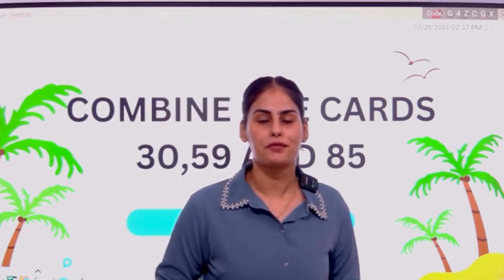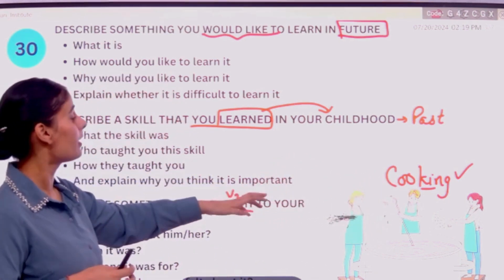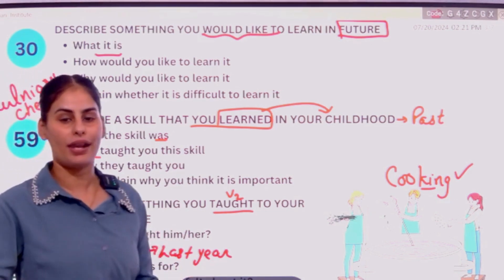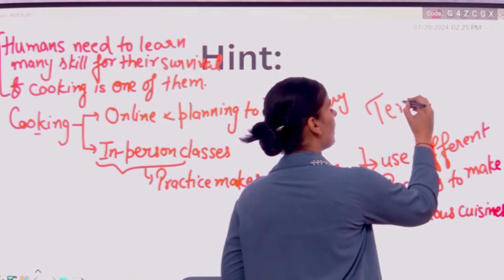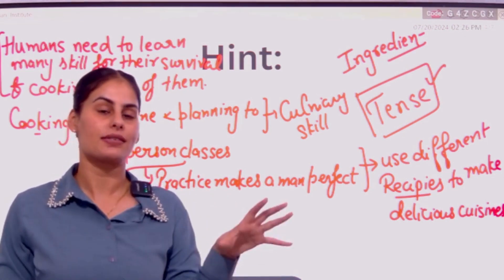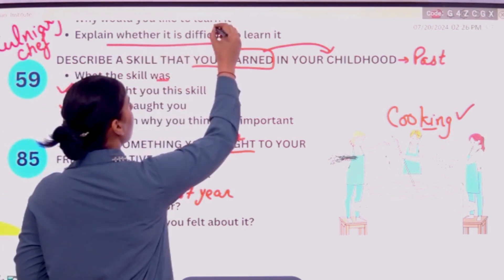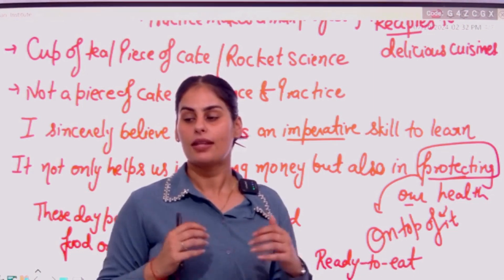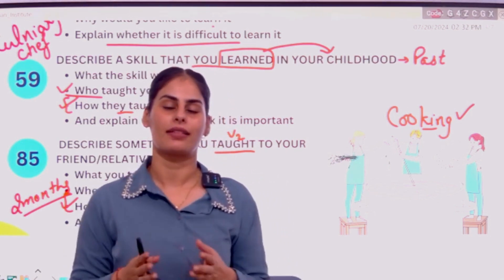Combined Cue cards IELTS(30, 59 and 85)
Combine Cue cards (30, 59 and 85)
Welcome to Max Overseas, your ultimate guide to achieving success in IELTS and PTE. Today, we are excited to have Miss Gagandeep Kaur with us, who will explain how to tackle combined cue cards in the IELTS speaking section. Let's dive in and learn some valuable strategies to boost your score!

[Cut to Miss Gagandeep Kaur in a Well-lit, Professional Setting]

Miss Gagandeep Kaur: Hello everyone! I'm Gagandeep Kaur, and today we are going to discuss a crucial aspect of the IELTS speaking section – combined cue cards. These can be tricky, but with the right approach, you can handle them with confidence.

[Slide Transition to Cue Card Explanation]

Miss Gagandeep Kaur (Continues): A combined cue card might ask you to describe a person, an event, and your feelings about it all in one go. For example, "Describe a person you admire, an event where you met this person, and how you felt about it."

Understanding the Cue Card: Read the entire cue card carefully and understand what it is asking. Break it down into parts – in this case, 'person,' 'event,' and 'feelings.'

Planning Your Answer: Take a few seconds to plan your answer. Think of a person you admire, an event where you met them, and your feelings. Jot down a few keywords for each part.

Structuring Your Response: Start by introducing the person, then describe the event, and finally, explain your feelings. Ensure that your response flows naturally and covers all parts of the cue card.

Using Connectors and Phrases: Use connecting phrases to link your ideas smoothly. For instance, "First of all," "Moreover," "In addition," and "Finally."

[Cut to Practical Example with Visual Aids]

Miss Gagandeep Kaur (Voiceover): Let's go through an example together.

Person: I admire my high school teacher, Mr. Smith.
Event: I met him during a school science fair where he guided me on my project.
Feelings: I felt inspired and motivated by his dedication and knowledge.
[Scene with Miss Gagandeep Kaur Speaking]

Miss Gagandeep Kaur: Remember, practice is key. Regularly practice with different cue cards and try to incorporate these tips. Over time, you will become more confident and fluent.

Narrator (Voiceover): Thank you, Miss Gagandeep Kaur, for those insightful tips. We hope you found this video helpful. Let's achieve success together!

YouTube Description
Title: Master Combined Cue Cards in IELTS with Miss Gagandeep Kaur | Max Overseas

Description:
Welcome to Max Overseas! In this video, Miss Gagandeep Kaur explains how to effectively handle combined cue cards in the IELTS speaking section. Learn valuable strategies to structure your responses and boost your score. Don't miss out on these essential tips!

Chapters:
0:00 Introduction
0:45 Understanding Combined Cue Cards
2:00 Planning Your Answer
3:15 Structuring Your Response
5:00 Practical Example
7:00 Closing Tips